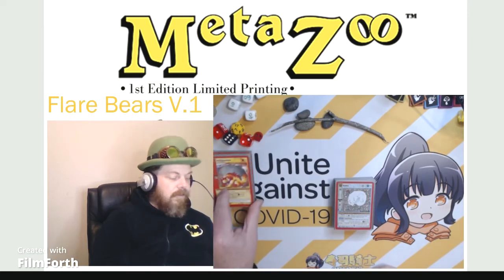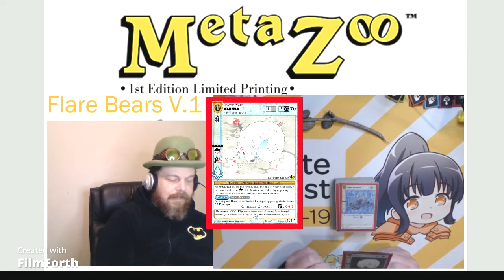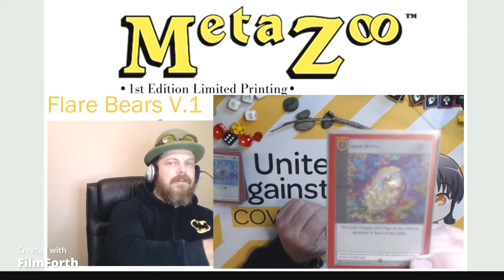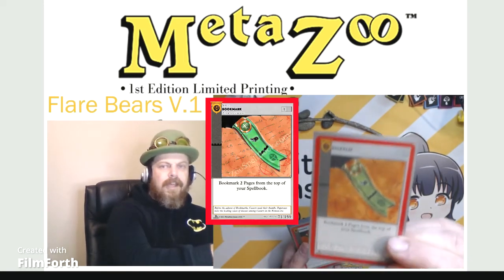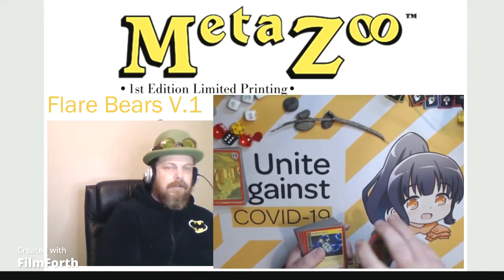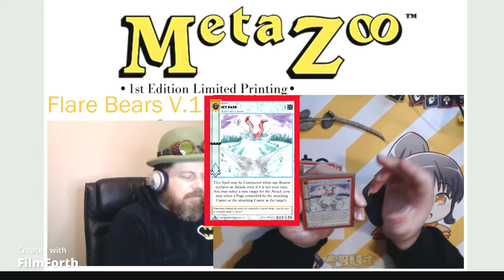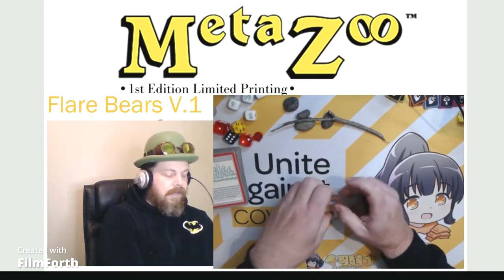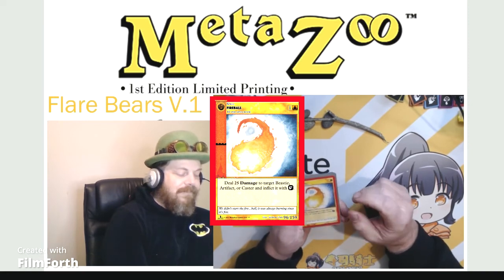Metazoo Deck Tech: FLARE BEARS V.1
I take my first look at the 1st ed Cryptid Nation Metazoo set and try my hand at deck building.

Version one of my Flame/Frost Aura deck with the cards I pulled from Cryptid Nation.

Let me know what you think and what cards I should be looking to add to the deck.